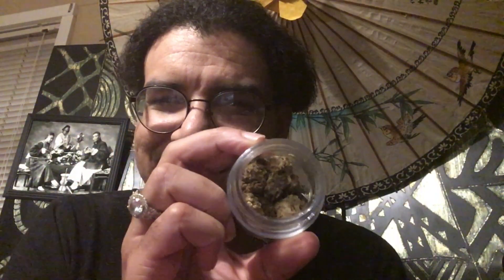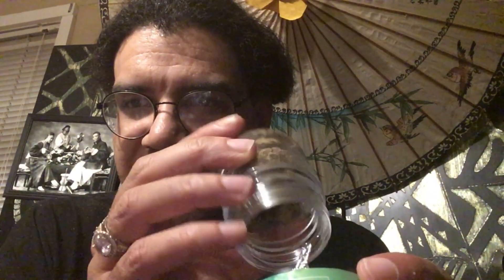URB Delta 10 THC Caviar Mint Cookies CBG Hemp Flower Review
Welcome subscribers and new subscribers, this YouTube review is on Urb Delta 10 THC caviar hemp flower. It has delta 10 equally layered on the rare CBG flower then dusted with Kief.  It has a sativa dominant like effect but with this particular strain which is Mint Cookies is labeled as a indica.  It smells of mint cookie dough out of the jar and I give this a overall score of an 8.  This strain is great at relieving tension migraines.